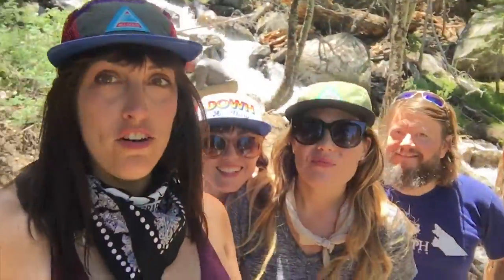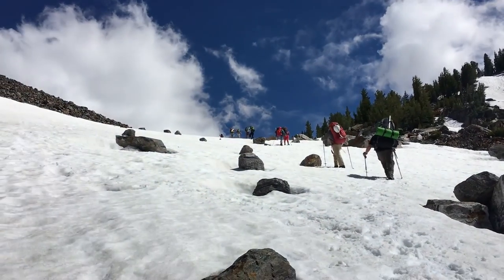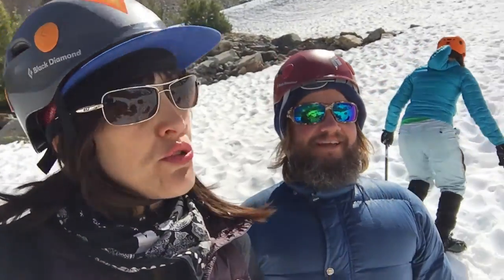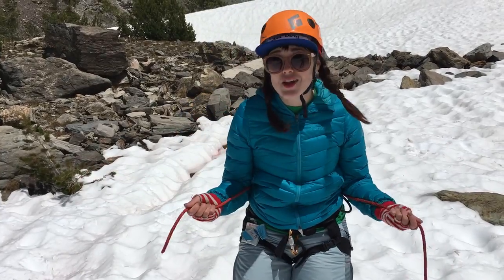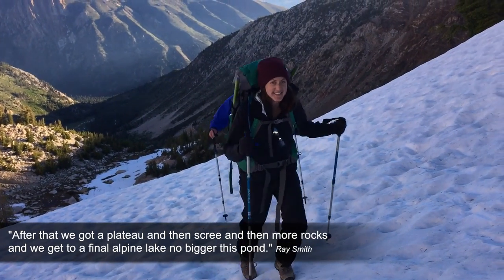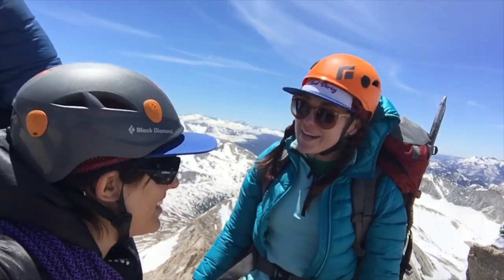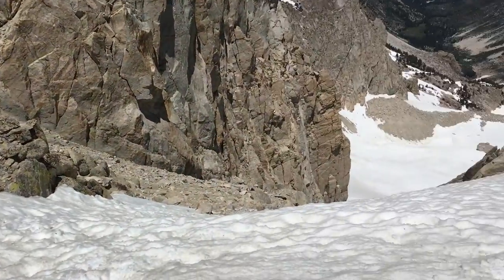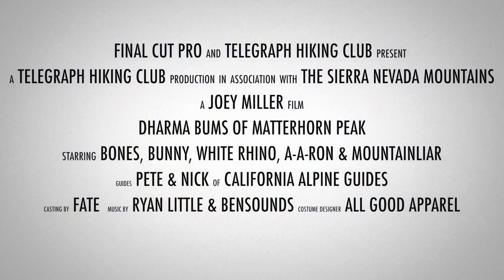The Dharma Bums of Matterhorn Peak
Telegraph decides to take a group mountaineering course with California Alpine Guides to get the A team all on the same skills tract. Matterhorn Peak  of the Eastern Sierra Nevada Mountains is also the peak Jack Kerouac attempt to climb in the classic book The Dharma Bums. In this video we let some of his passages drive our adventure.